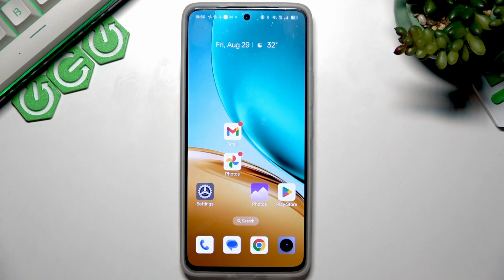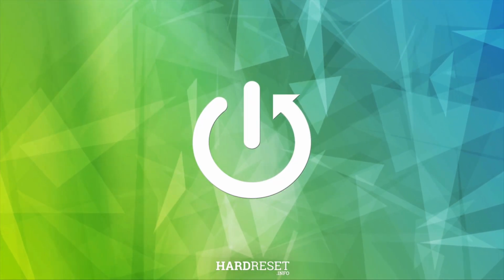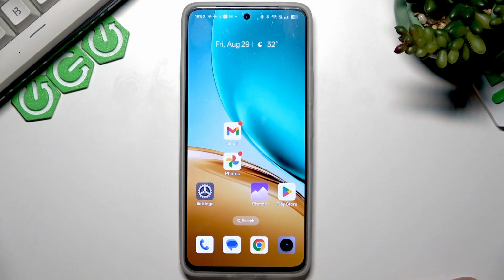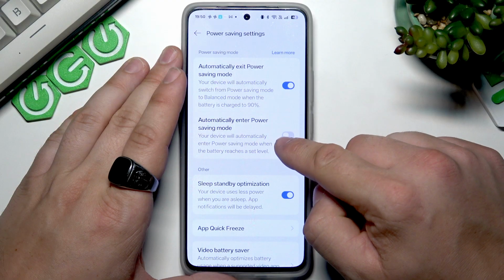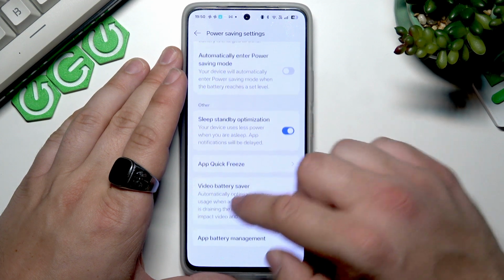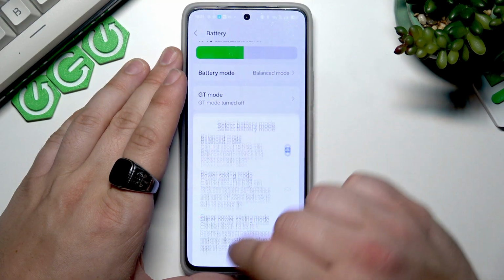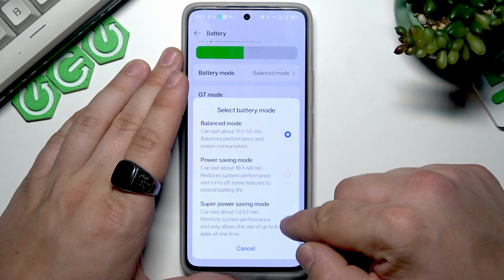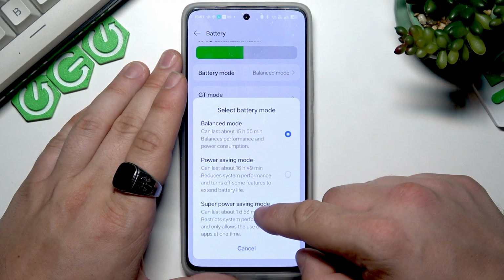How to Increase Screen Time in Realme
If you want to increase screen time and get more battery life from your REALME phone, this video will show you the best settings and tips to help your device last longer on a single charge. Learn how to use power saving features, adjust battery health options, and switch between different battery modes on your REALME smartphone. We cover everything from enabling power saving mode to setting charging limits and using super power saving mode for maximum battery efficiency. Whether you have a REALME C series, Narzo, or any other REALME model, these steps will help you enjoy more screen time and keep your phone running longer.

How to increase screen time on REALME phone?
How to enable power saving mode on REALME smartphone?
How to extend battery life on REALME devices?

0:00 Introduction
0:08 Accessing battery settings on REALME phone
0:19 Enabling power saving options
0:36 Adjusting battery health and charging limits
0:44 Switching between battery modes
1:05 Summary and tips